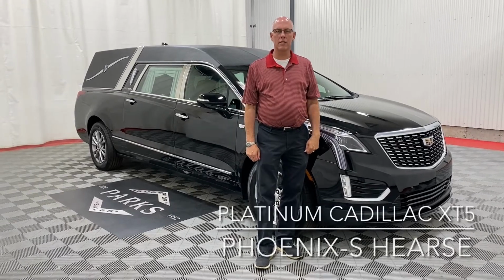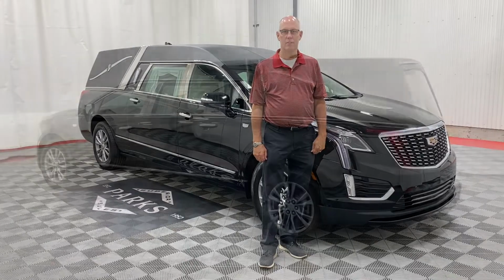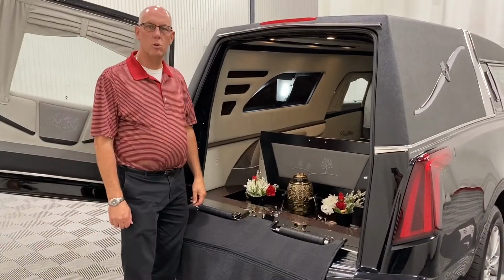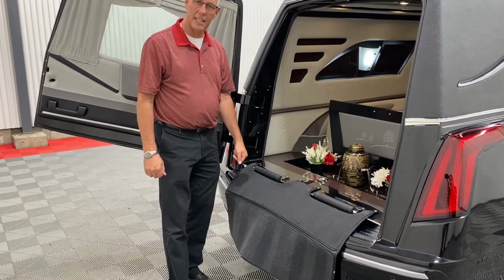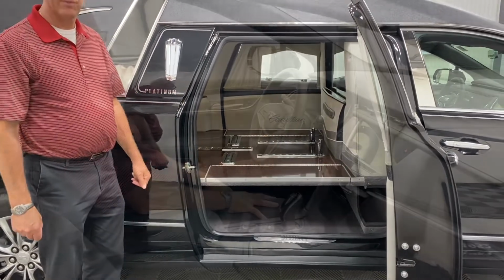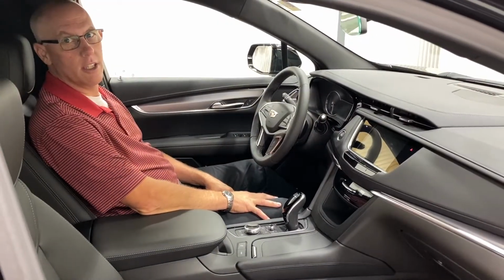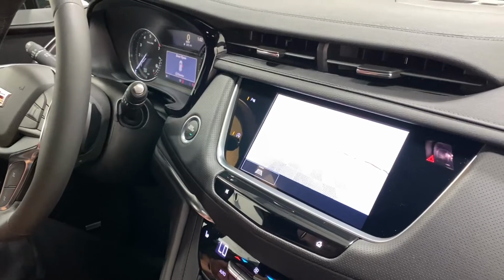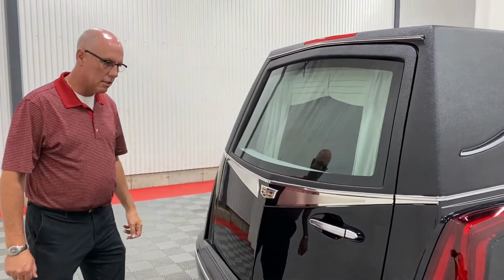2022 Platinum Cadillac XT5 "Phoenix-S" Hearse (NZ149182)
Parks Superior Sales proudly carries the Platinum Coach “Phoenix-S”. This all black 2022 Platinum Phoenix-S comes with a variety of options like SIRIUS Satellite Radio, Short Carpet, Remote Start, Owner's Manual, Manual Urn Valet, Load Door 3 piece Stainless Kit, Left Hand Rear Door Hinge, Keyless Start (Push Button), Heated Seats, Full Vinyl Top w/Crown Band, CUE Information and Media Control System, Signature LED Lighting, Compact Spare Tire, Coach Lights, Church Truck Well - Closed, Back Up Camera, Apple Car Play, Android Auto, Alloy Wheels, "B" & "C" Pillar Stainless. The Phoenix hearse by Platinum Coach has once again designed a beautiful hearse with elegance and traditional detailing throughout the entirety of the vehicle. Built on a heavy-duty Cadillac XT-5 Chassis that also has many upgraded mechanical features it won’t take you long to see how the Platinum Phoenix is the car you have been looking for. class!